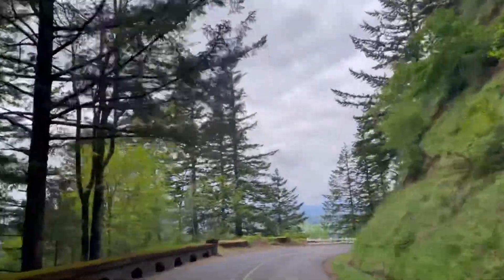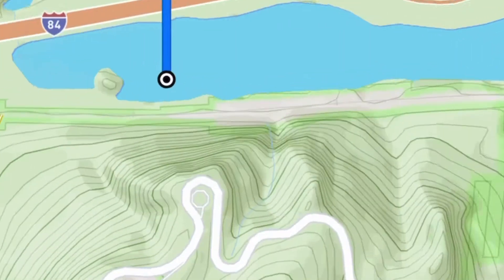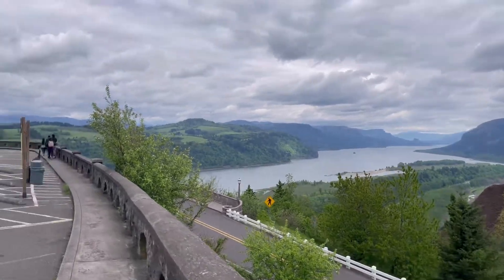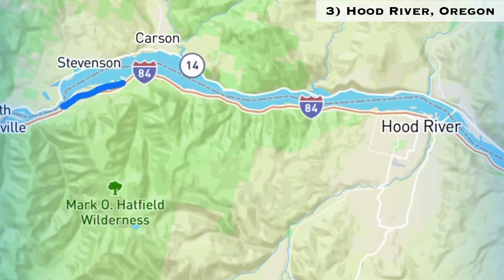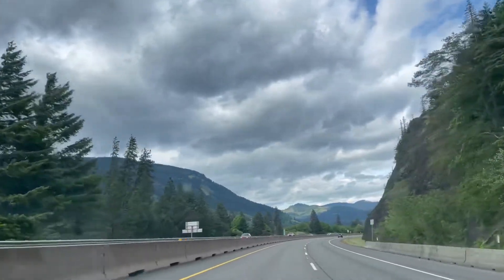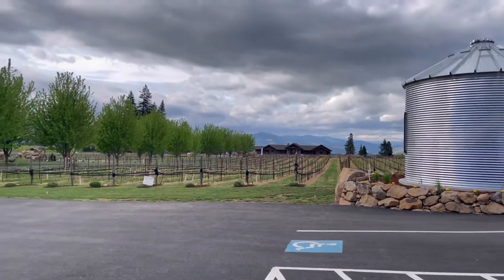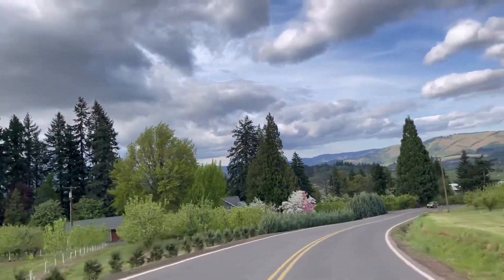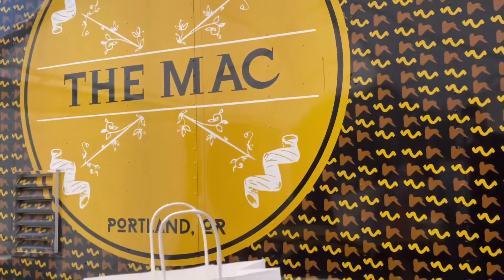Places to Visit in Northern Oregon | Day Trip from Portland | Hood River, Columbia River | OR Food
Hi everyone! In this video I show places to visit in Northern Oregon. These are perfect day trips from Portland! We go to Hood River, Columbia River Gorge, Cascade Locks & More! We also show delicious Oregon food spots to eat at on the way so that you don’t stay hungry! Hope you enjoy these places in your next trip to Oregon!